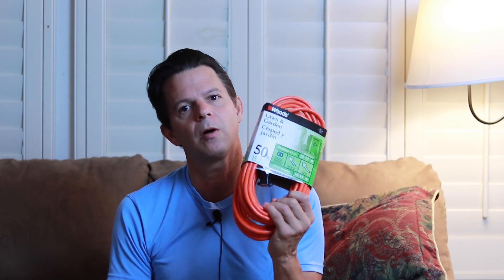Wyze Camera - Home Security System Review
What do you get for $25? Actually...a pretty pretty pretty good camera. This thing has only one flaw, but otherwise, it's awesome.

Battery Backup Power